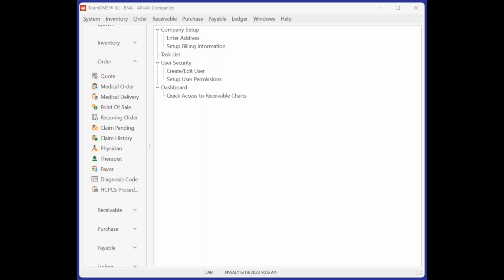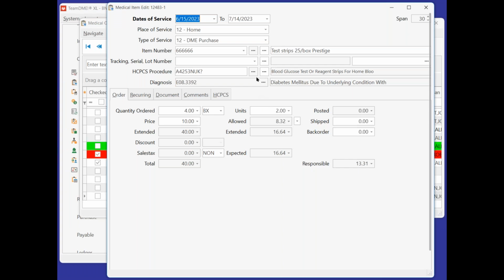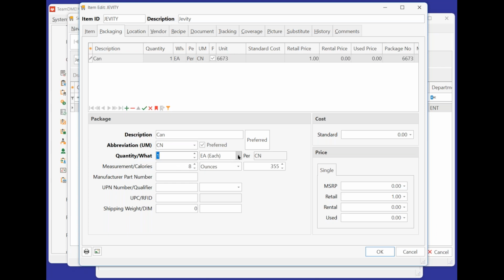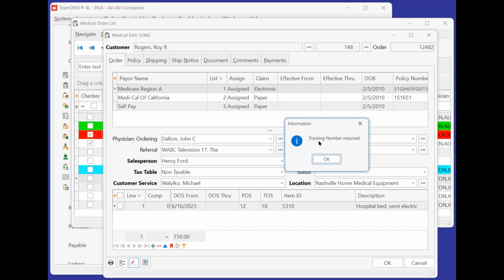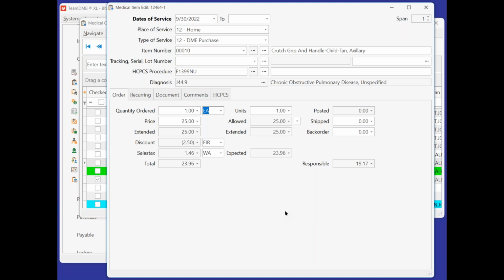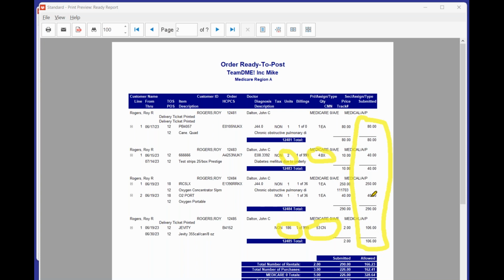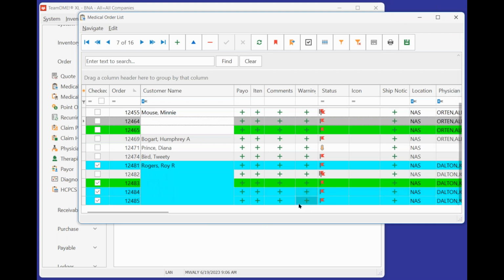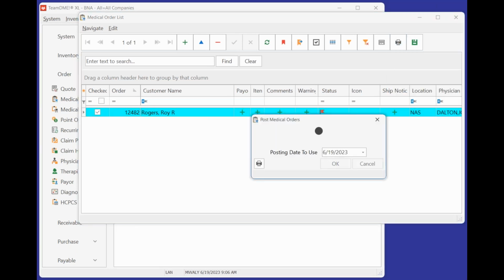TeamDME! XL Training 2023 Day 6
Day 6, How to enter Medical Orders; Part 2